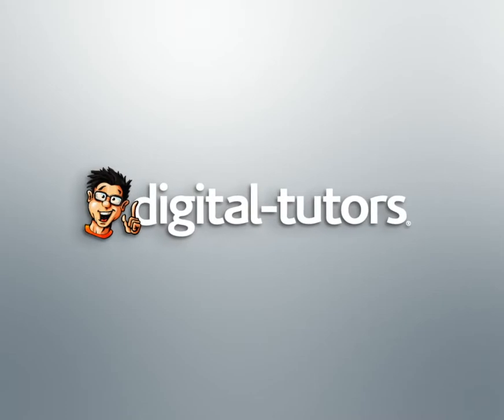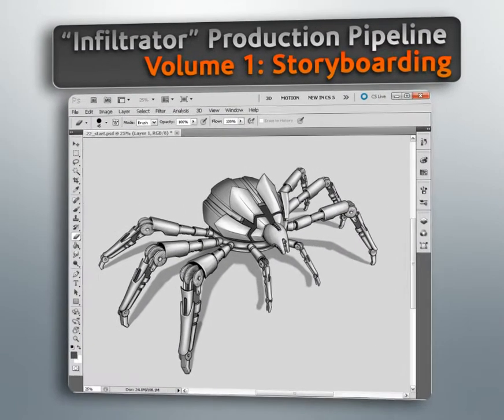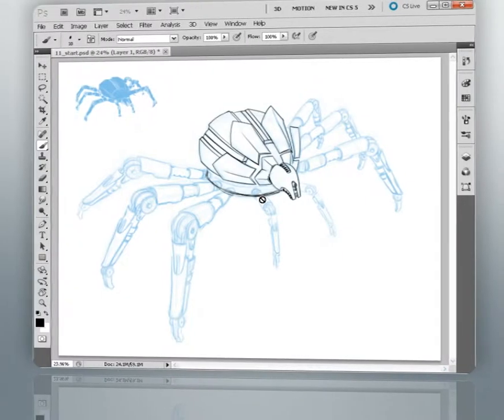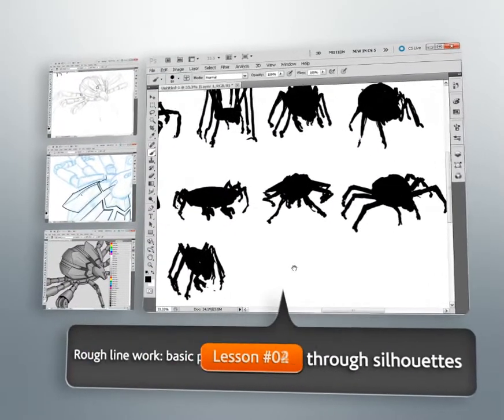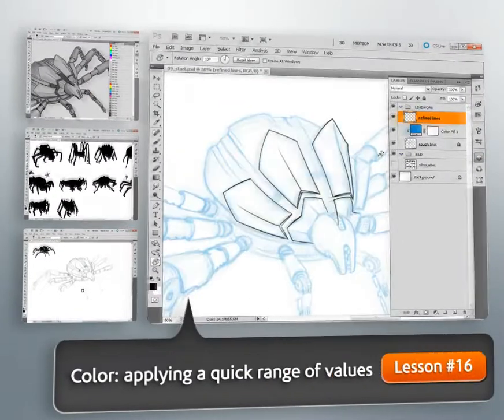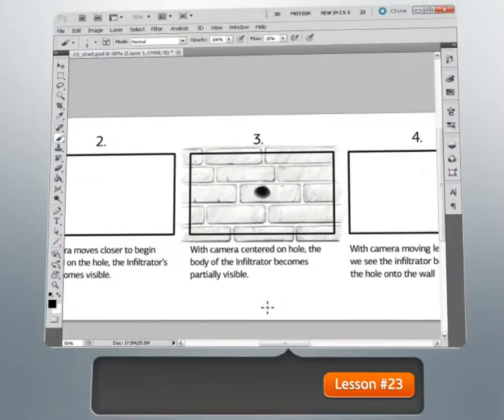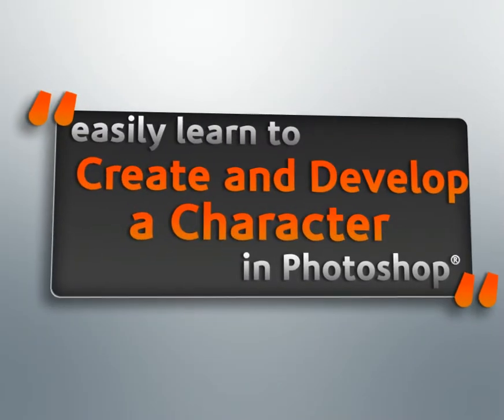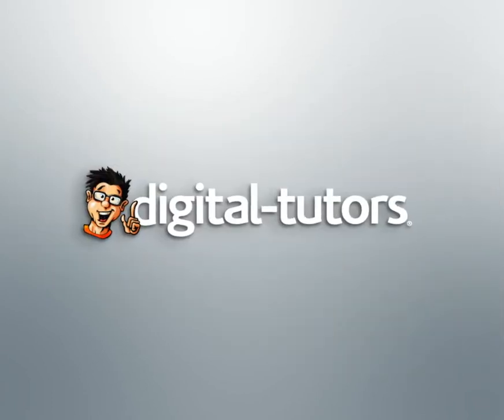Infiltrator Production Pipeline Volume 1 Concept Design & Storyboarding